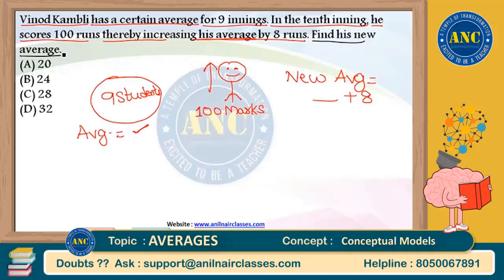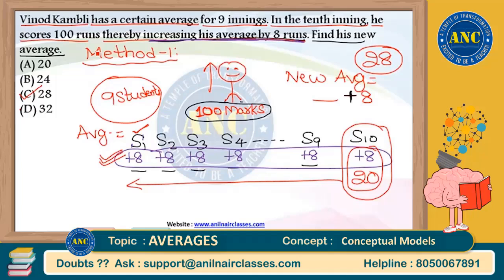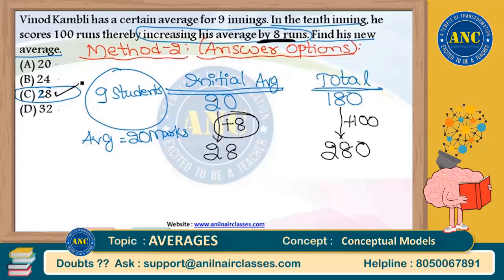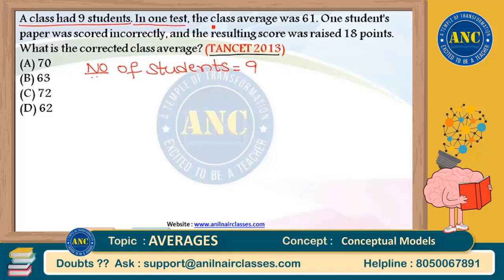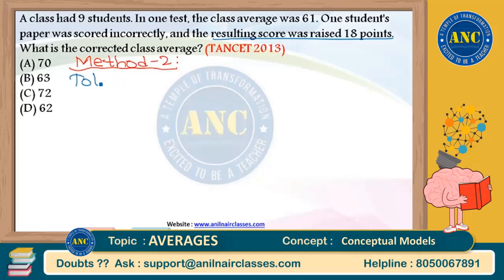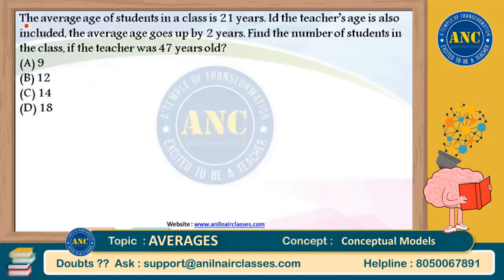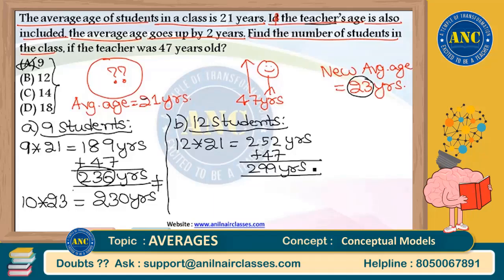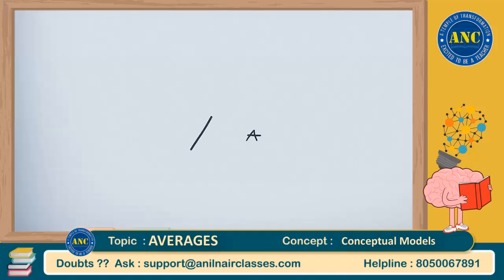Average Session-6 || Maths Trick for Competitive Exams | IBPS | SSC | CGL| CSAT | CAT | Anil Nair